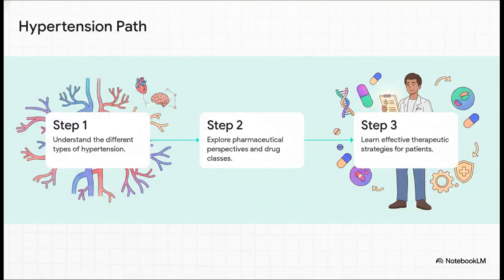@Hypertension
Welcome to Pharma Diag–Therapy.
I am Dr. NK, a PharmD (Doctor of Pharmacy). This channel is focused on explaining pharmacy, disease diagnosis, and therapeutic management in a simple, structured, and clinically relevant manner.

This channel is especially useful for:
PharmD, B.Pharm, and M.Pharm students
Medical and allied health science students
Healthcare professionals
Anyone interested in rational drug therapy

Upcoming Series: Hypertension
In this series, we will cover different types of hypertension, their pathophysiology, diagnostic approach, and standard treatment as per clinical guidelines.

All content is developed using authentic academic references and AI-assisted learning tools to ensure clarity and accuracy.

— Dr. NK